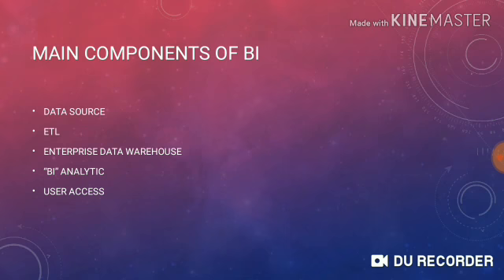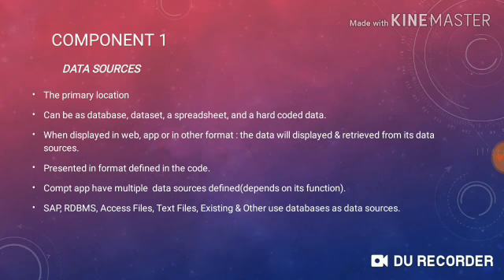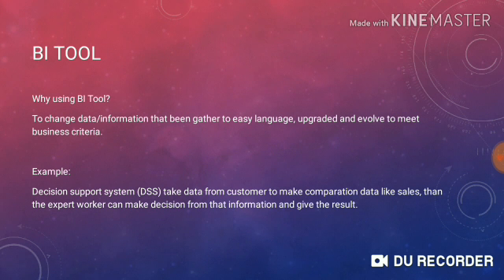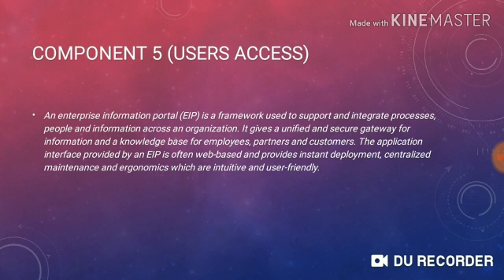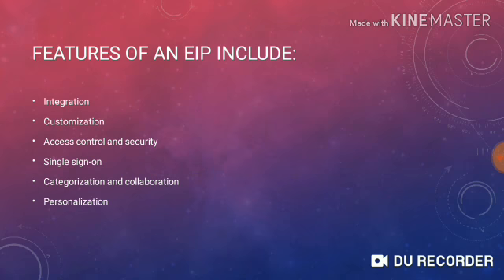ADVANCED DATABASE [ Business Intelligence ]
NUR IZATUL HANIM BINTI ROHIZI (043714)
NURUL NAEMAH BINTI ZAINURIN (044860)
NUR SYAMIMI BINTI MAZLAN (044638)
NURAINI BINTI ISMAIL (044188)
NUR AQILAH BINTI KAMARUZAMAN (044633)